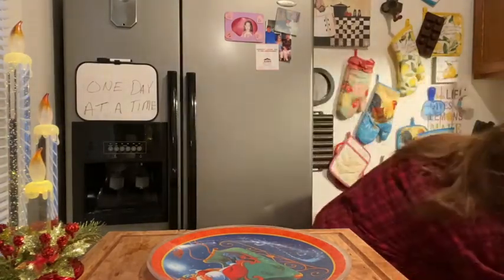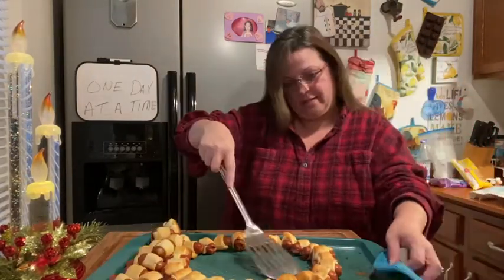Pigs in a Blanket Wreath